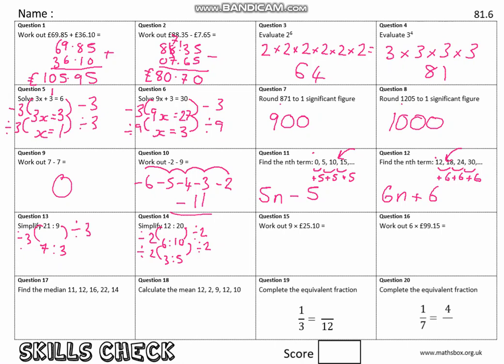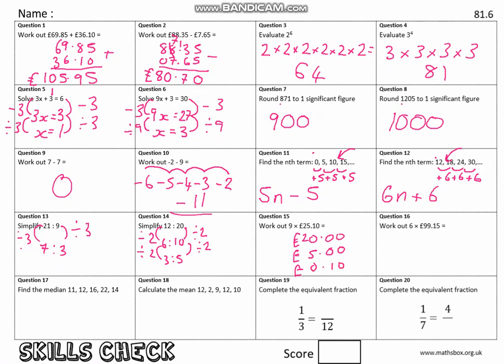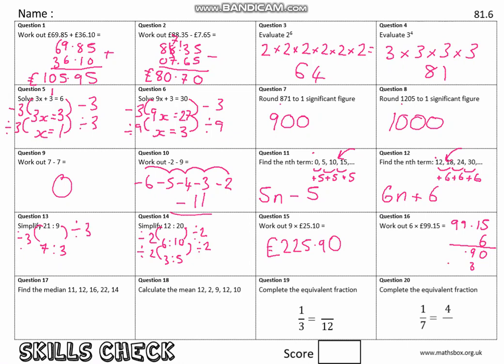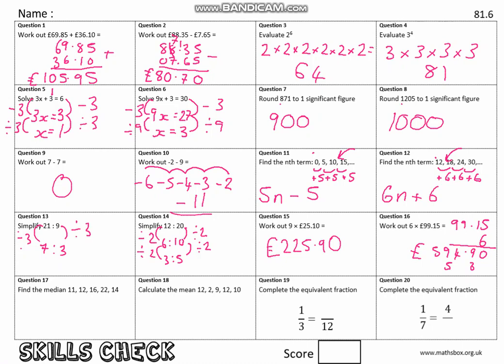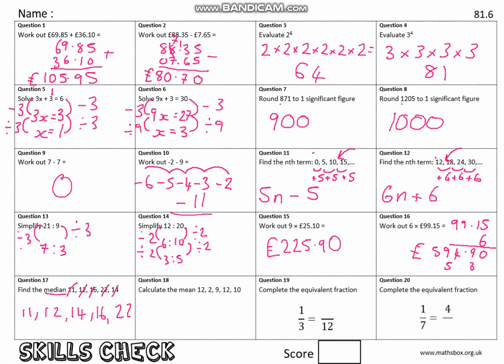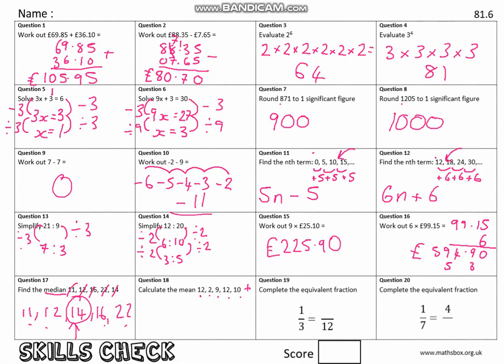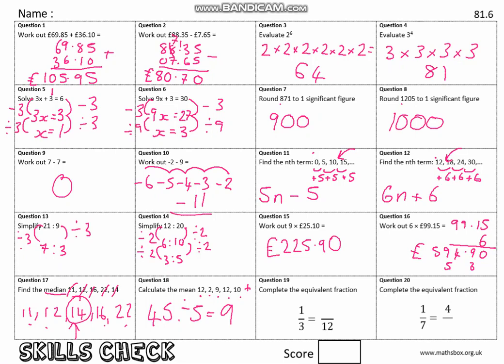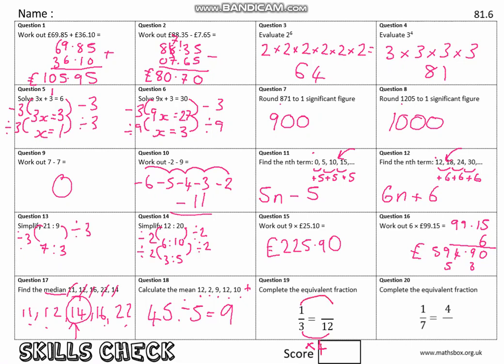Week Six 9Ma2 3 Solutions Part Two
Part Two of the solutions for Week Six Twenty Questions!